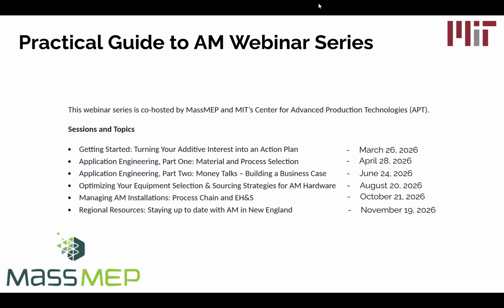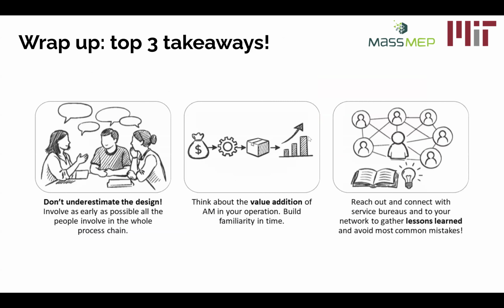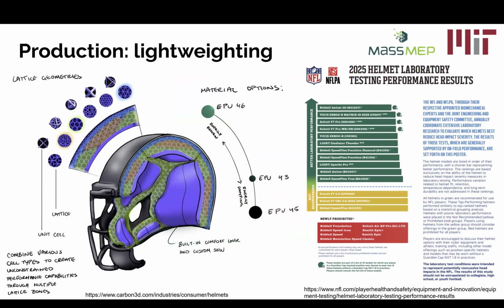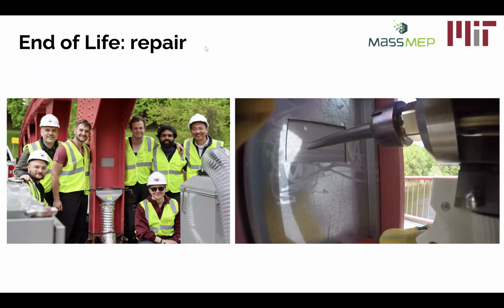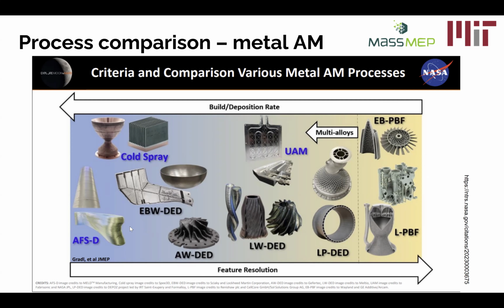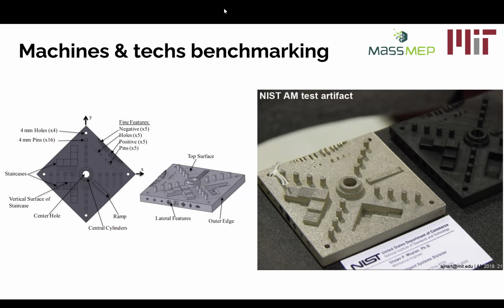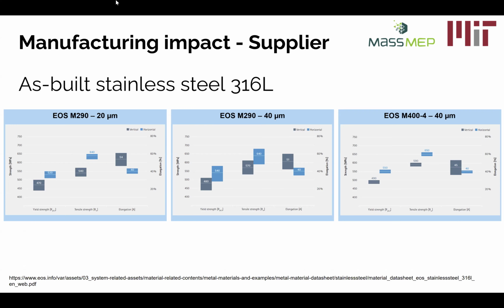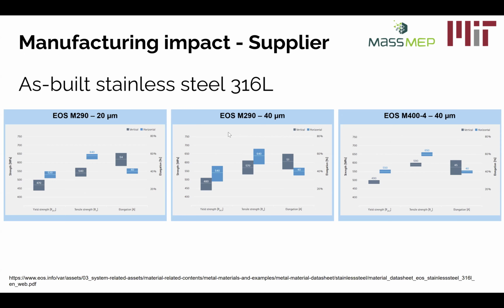Practical Guide to Additive Manufacturing: Webinar Series: Session 2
Application Engineering, Part One: Material and Process Selection

In this webinar series, join additive manufacturing experts from MIT and MassMEP to demystify additive manufacturing for the average small business. Building upon decades of real-world experience, you’ll learn straightforward and practical strategies for making the most of this exciting and emerging technology. Topics range from basic overviews of additive use cases to more detailed conversations on EH&S, equipment sourcing, and software. Participants will leave each webinar with clear ideas that can be put to use immediately.

This webinar series is co-hosted by MassMEP and MIT’s Center for Advanced Production Technologies (APT).